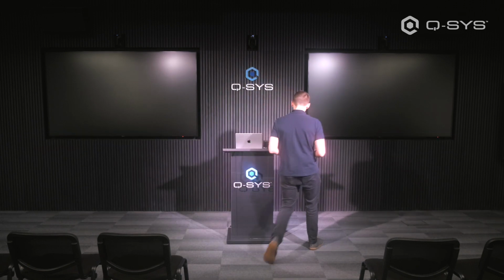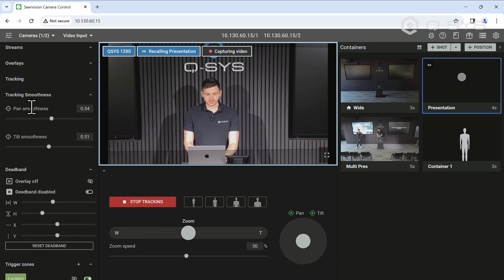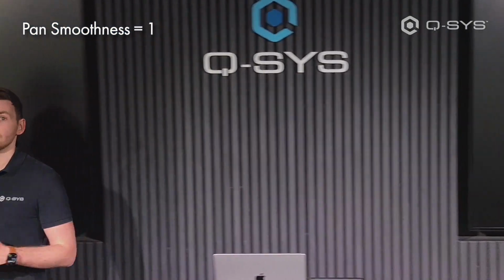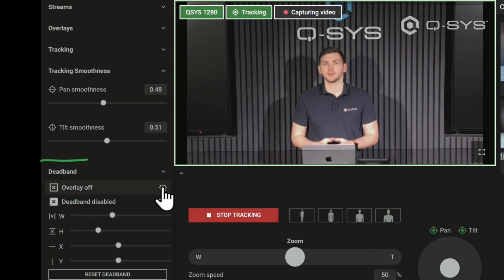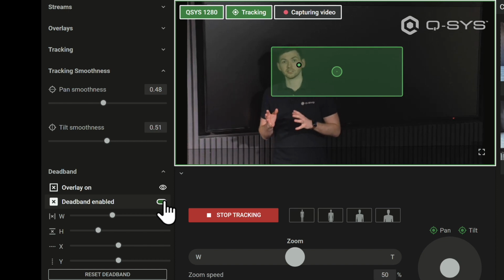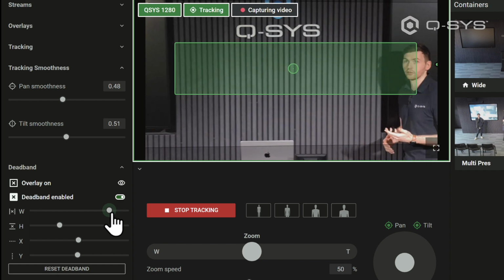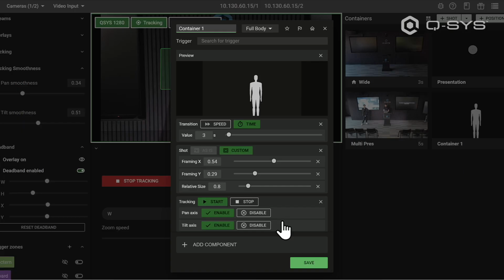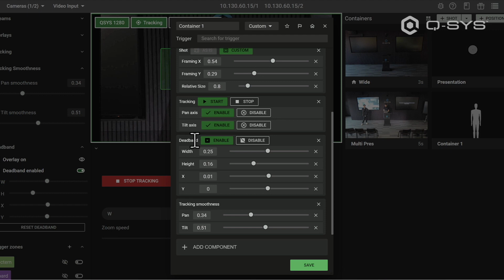Q-SYS Seervision Commissioning Level 1: Smoothness and Deadband